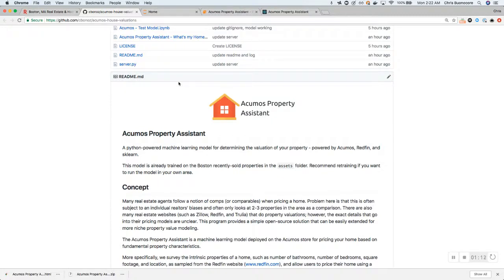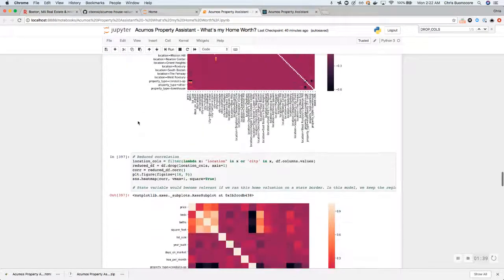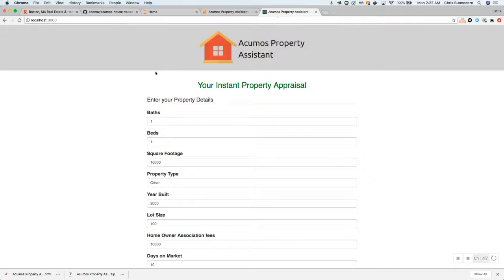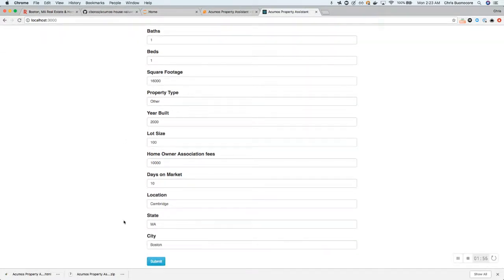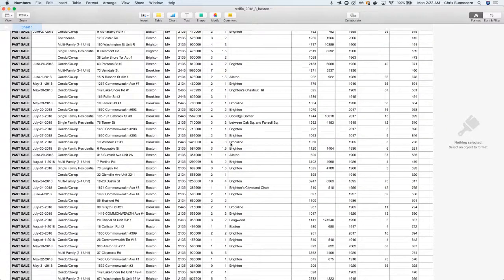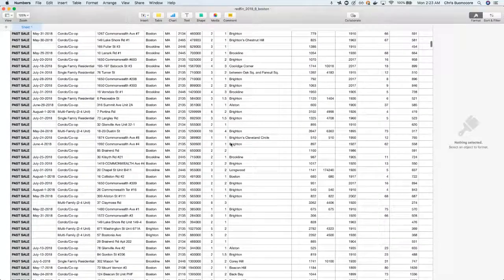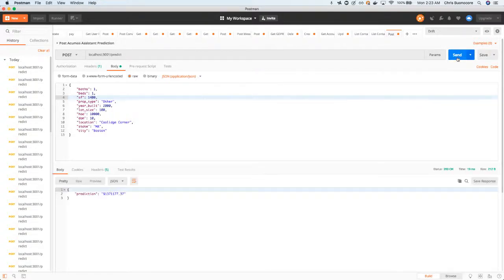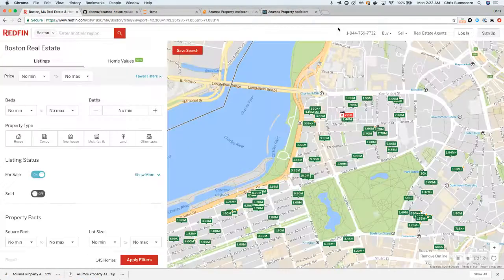Acumos Property Assistant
An Open Source Property Valuation Tool - both as a Jupyter Notebook and live/deployed on the Acumos platform.